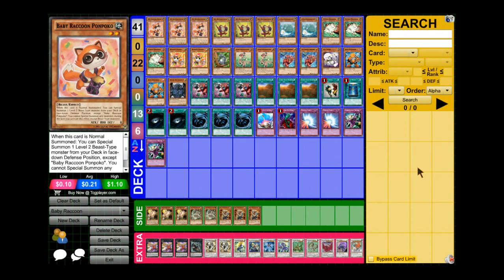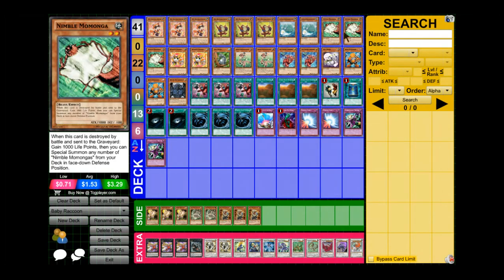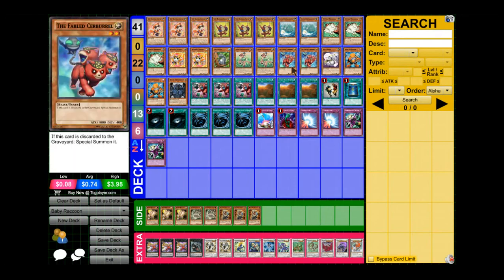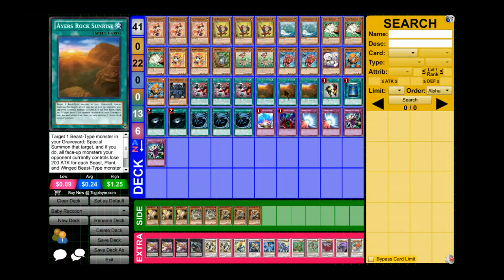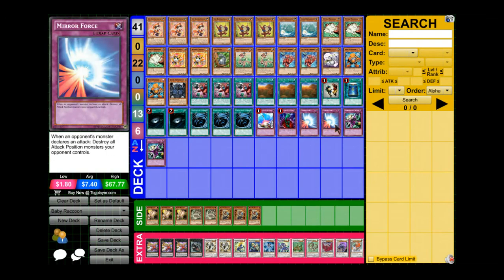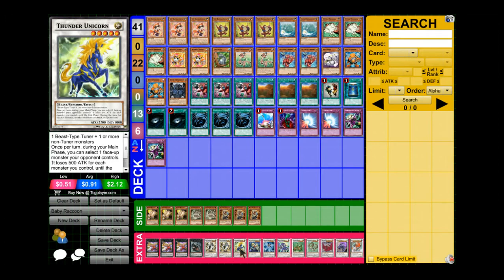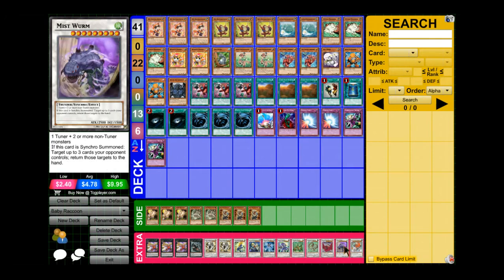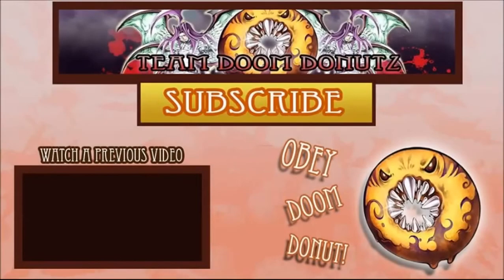Yugioh Baby Raccoon Deck Profile! (January 2015 Format)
Long awaited Baby Raccoon deck profile! Hope you guys enjoy it!

DevPro - AnnoyingPR1995
Dueling Network - AnnoyingDuelist2012
Add me on there if you want!